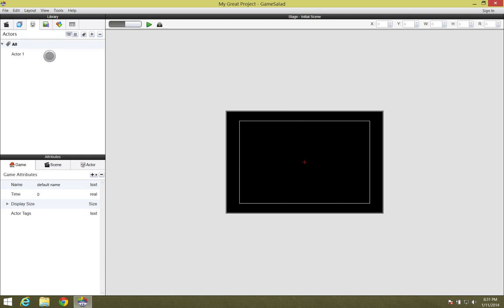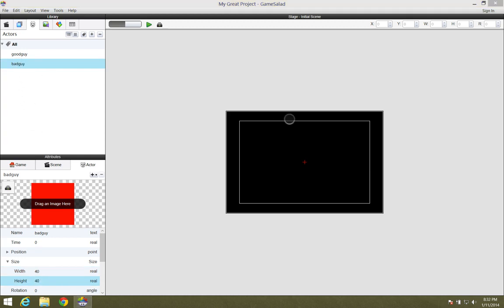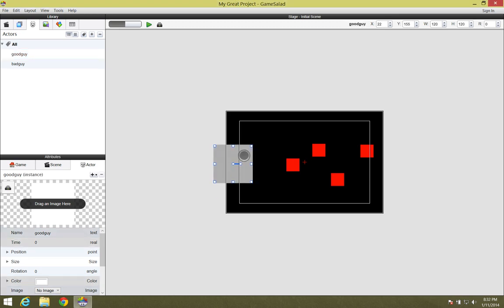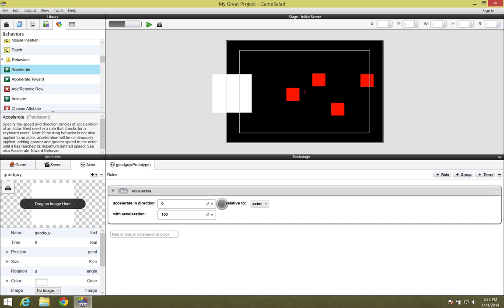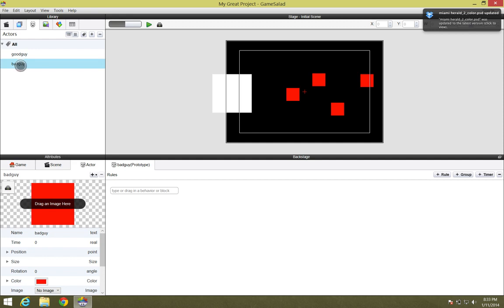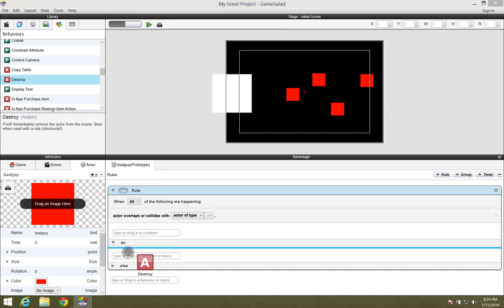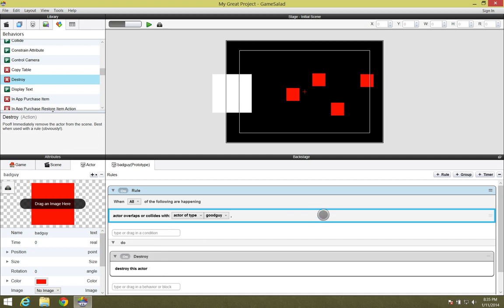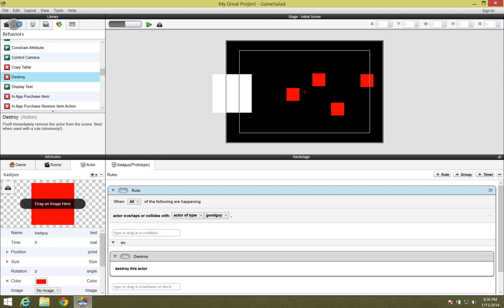Game Salad For Windows #8 Creating Rules And Destroy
This training video will show you how to create rules.